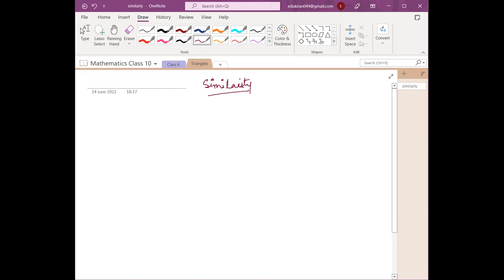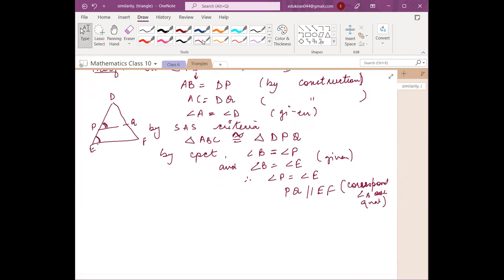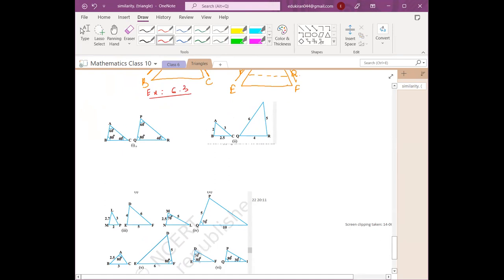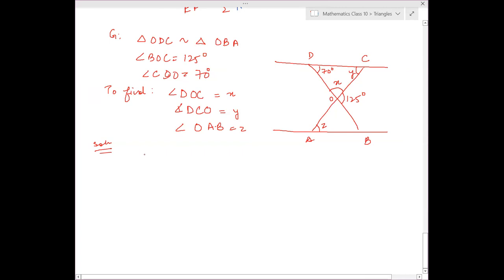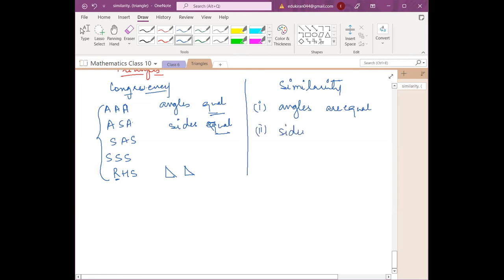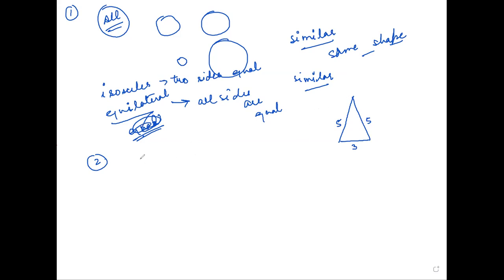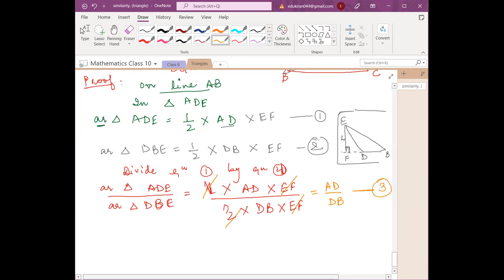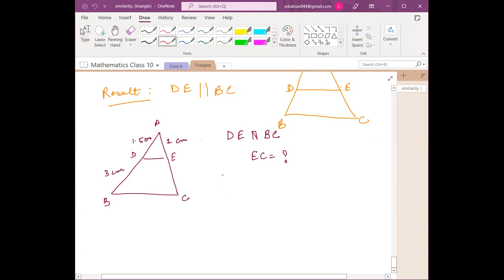Learnivio | Triangle | Lect 2 | 10th Class II | 14-06-2022